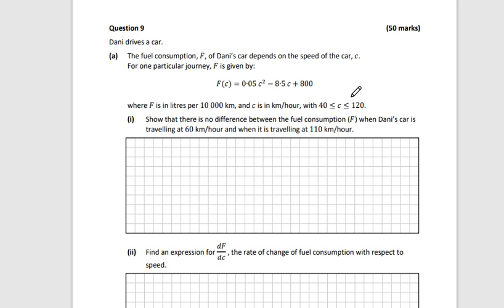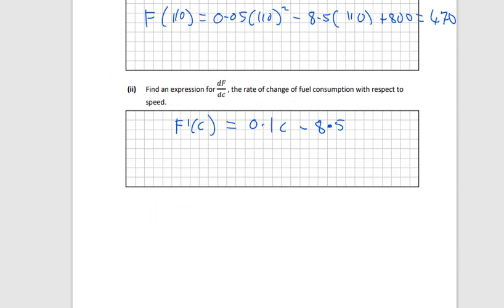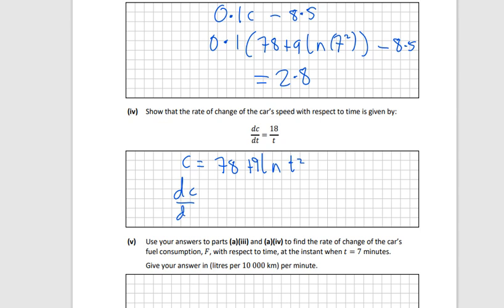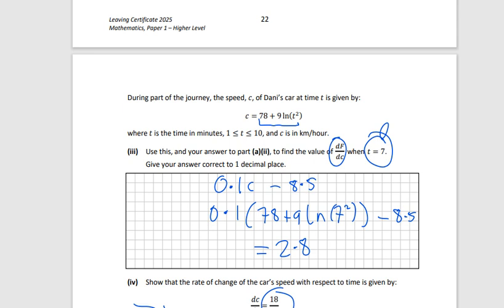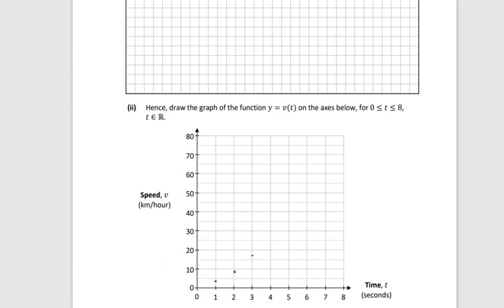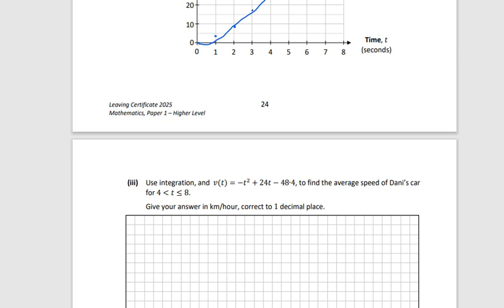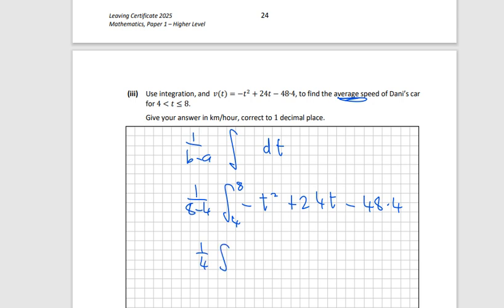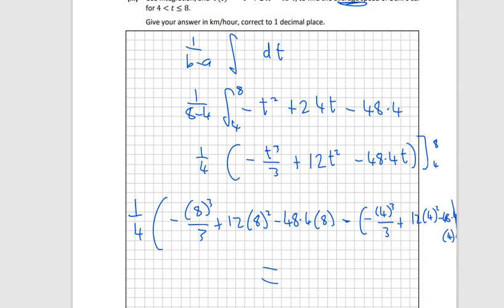Leaving Cert 2025 Maths Higher Level Paper 1 Q9